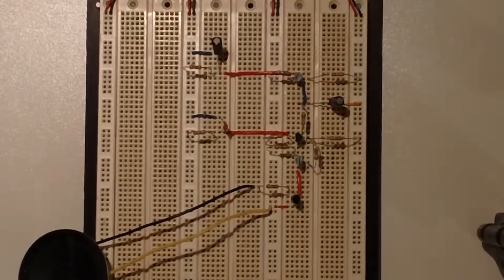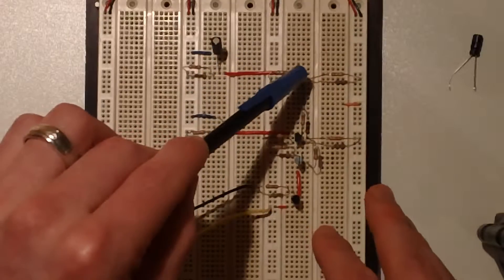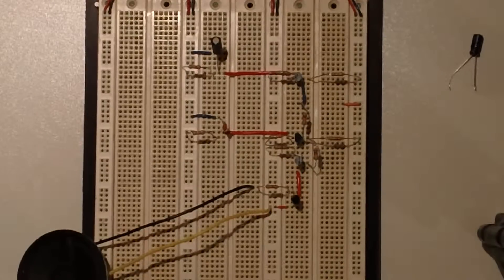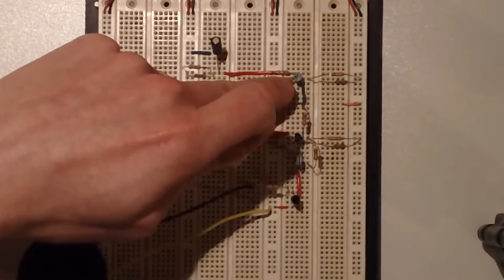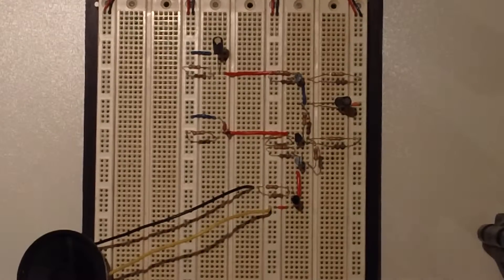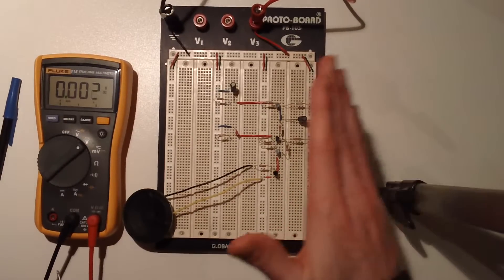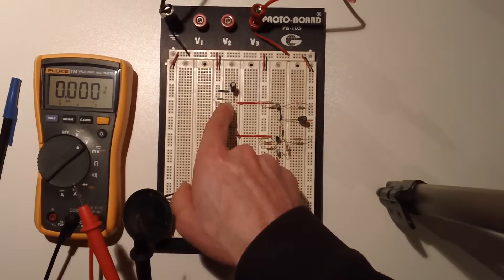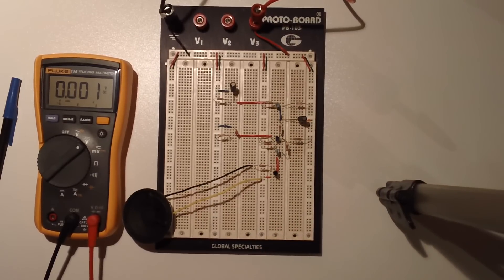Make: Electronics - Experiment 11 (Part 4)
This experiment continues where we left off in an effort to merge the separate LED circuit into our circuit down below.  Our mission is to make our single tone sound more like a car alarm.